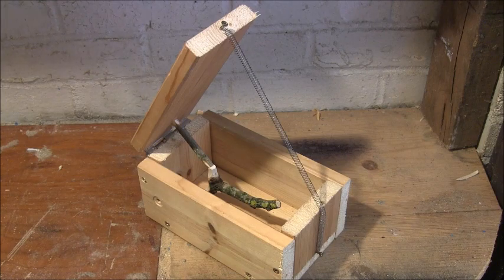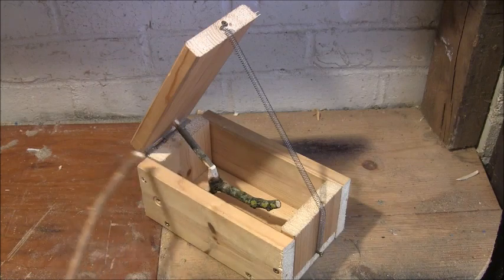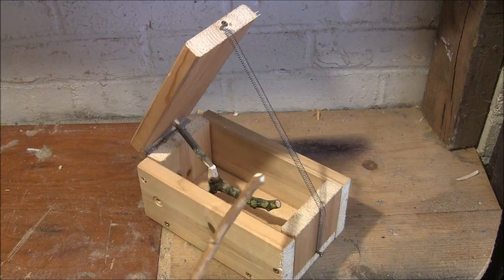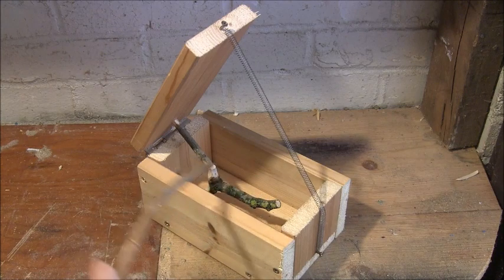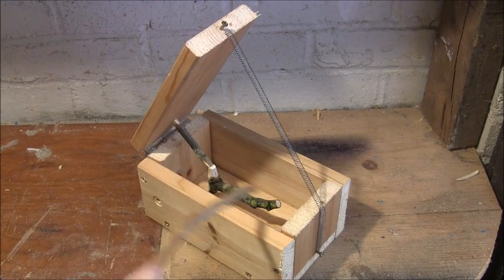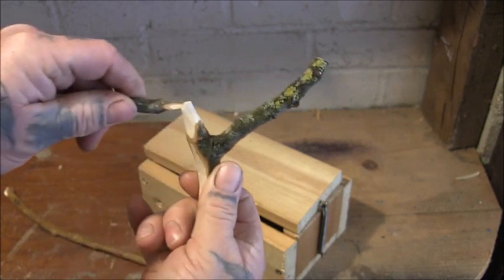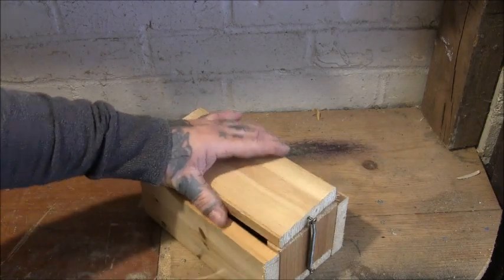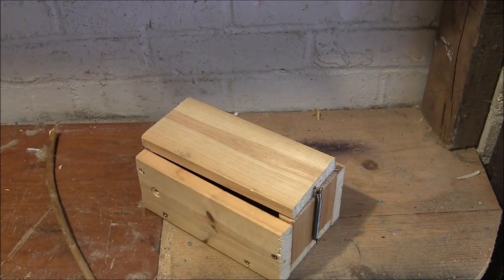SIMPLE BOX TRAP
a look at a very simple box trap, based on a bird perch trap/ bird box trap.